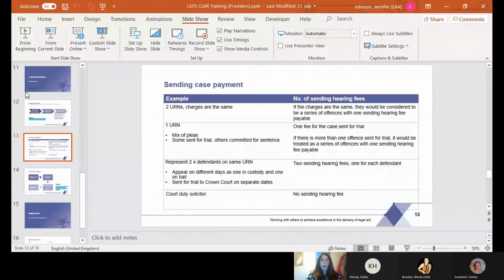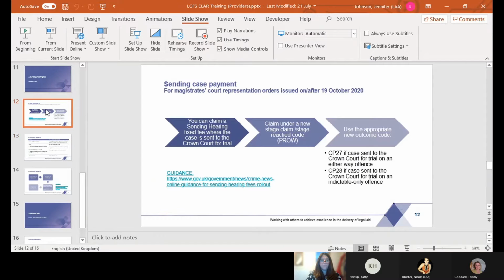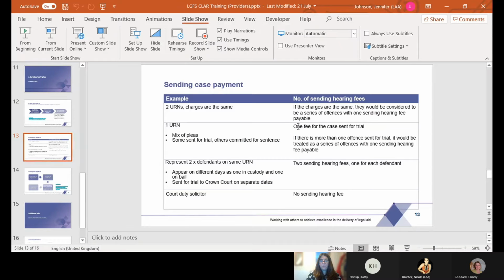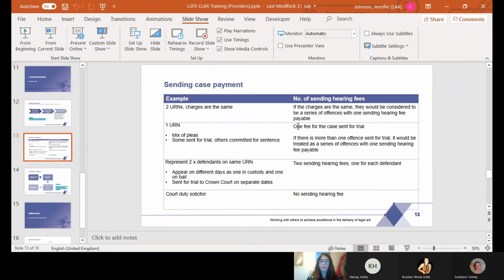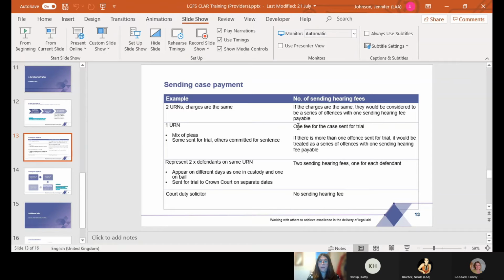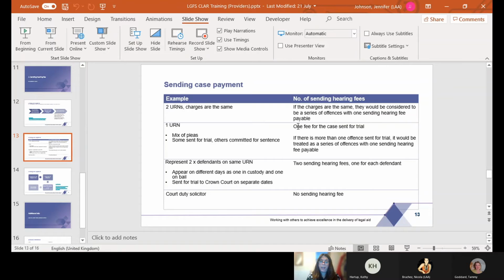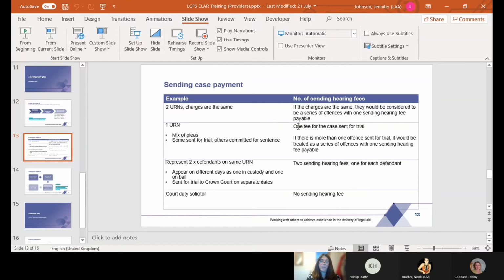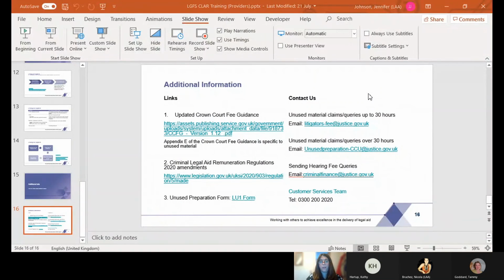Video 3: Criminal Legal Aid Billing Changes (Litigation Work)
This is the final of three videos that walk you through criminal legal aid billing changes, for litigation work, made in 2020.  The aim of the videos is to help you claim for work correctly.

These webinars are part of the Legal Aid Agency's 'Help Us Say Yes' programme designed to improve the processing of legal aid applications and claims made by legal aid professionals.